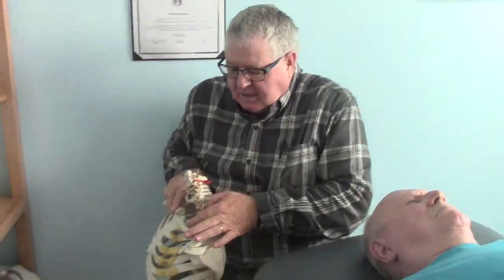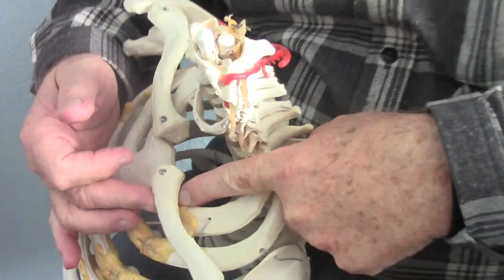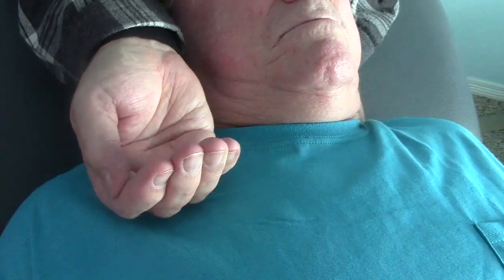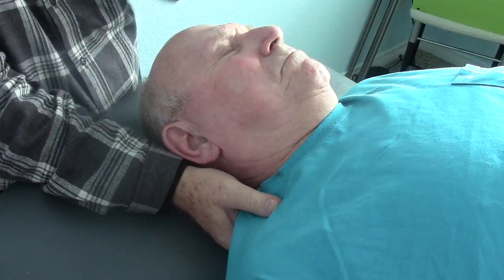First Rib Stuck Inferiorly Rare Finding Treated Part 1 of 2